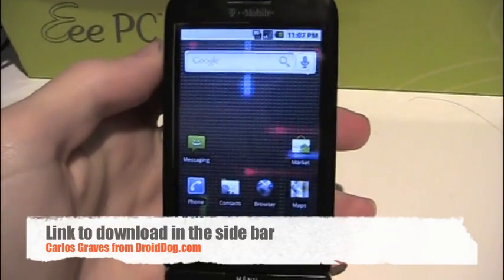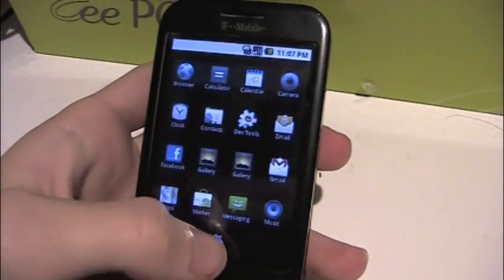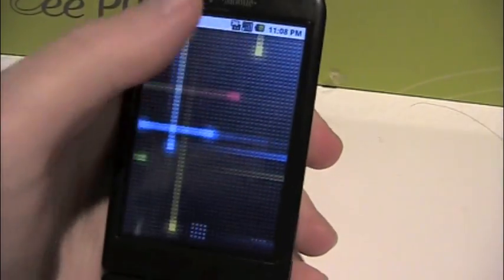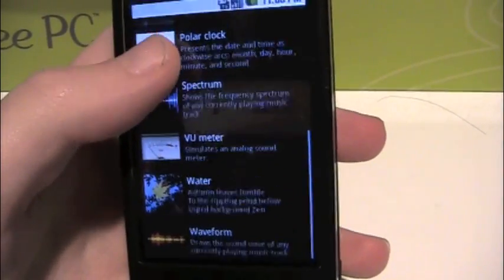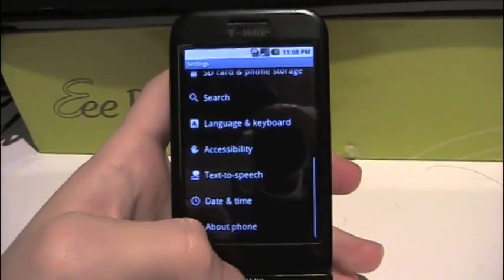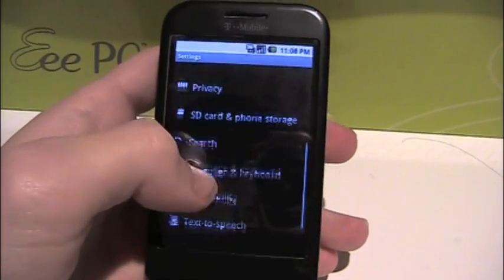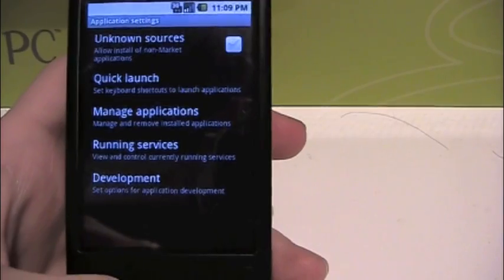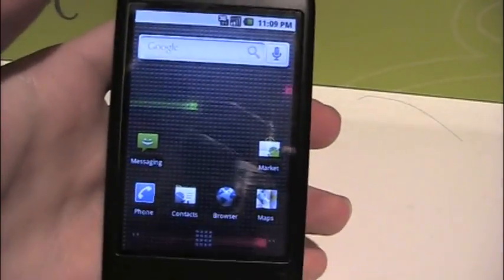OpenEclair Update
In this video, Carlos Graves demonstrates the changes made to the ROM, "OpenEclair".